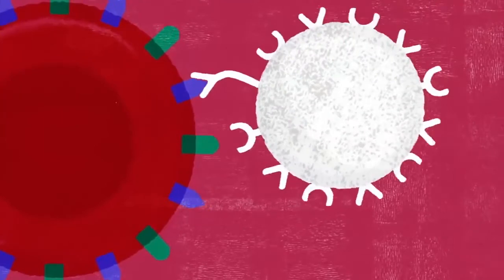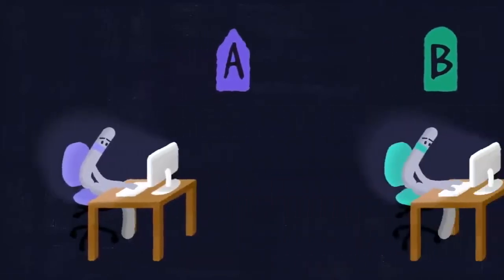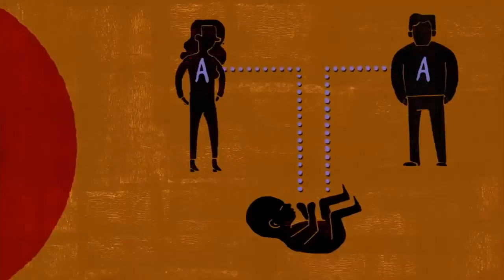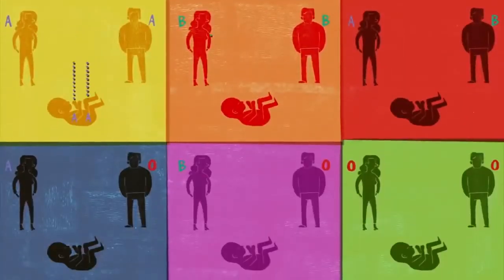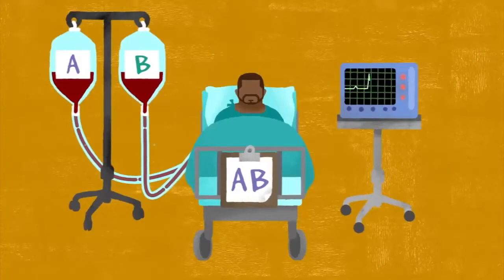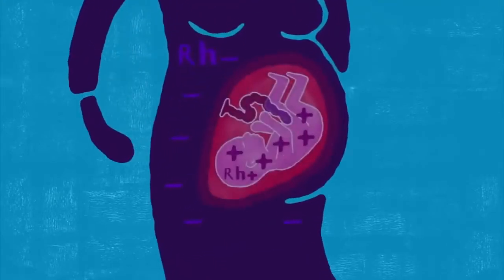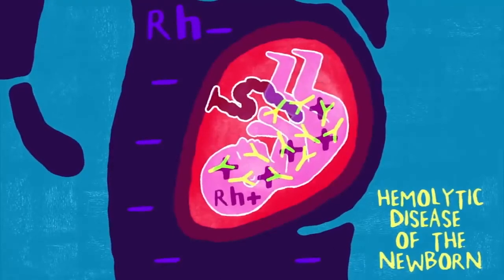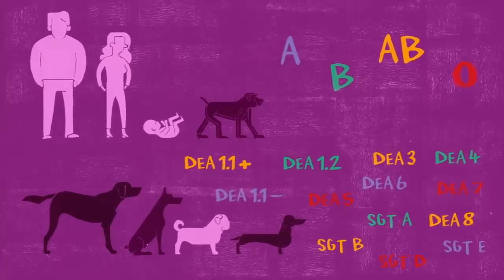Why do blood types matter रक्त समूह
रक्त समूह या रक्त प्रकार, रक्त का एक वर्गीकरण है जो रक्त की लाल रक्त कोशिकाओं की सतह पर पर पाये जाने वाले पदार्थ मे वंशानुगत प्रतिजन की उपस्थिति या अनुपस्थिति पर आधारित होता है।

Shiv Shakti Health Care and Paramedical College, every aspect of your care is coordinated of experts doctor's and college faculty work together to provide excellent Knowledge that make's your future better.
For detailed information on admission visit this,

This video is only for nonprofit education purpose.